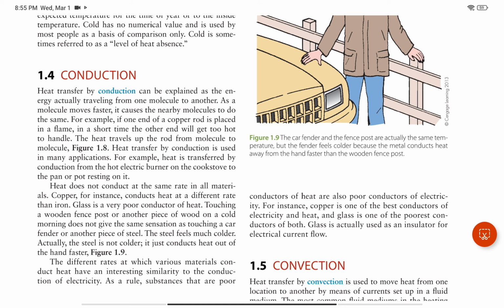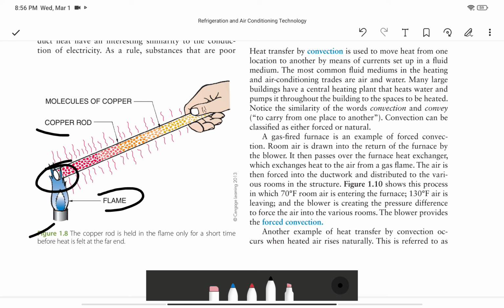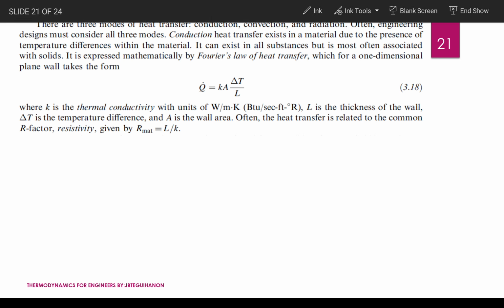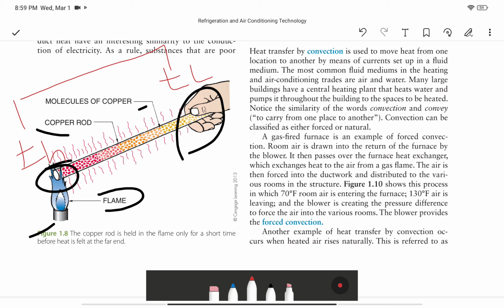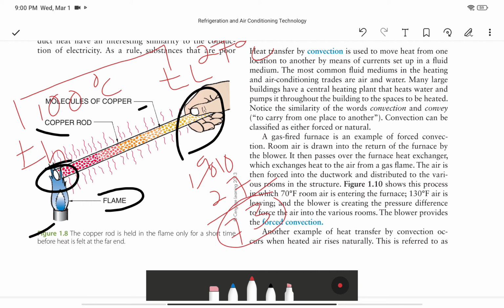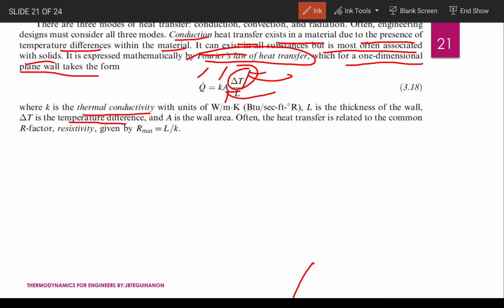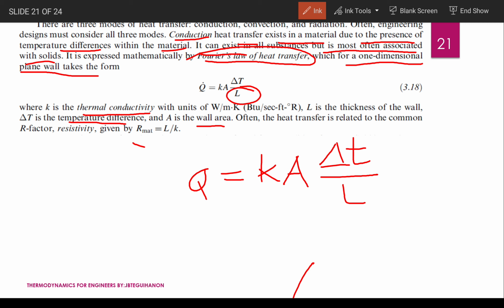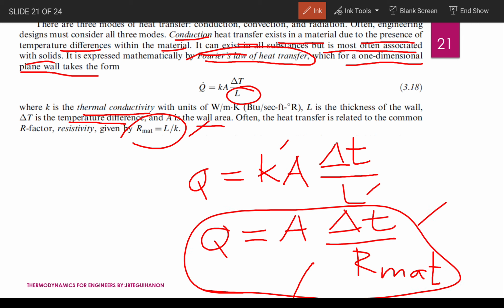heat transfer by conduction review